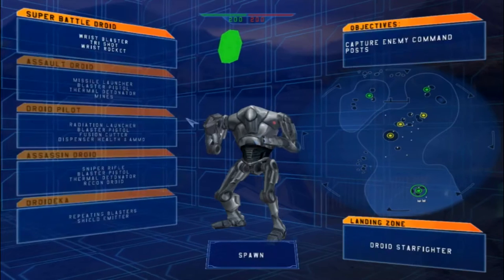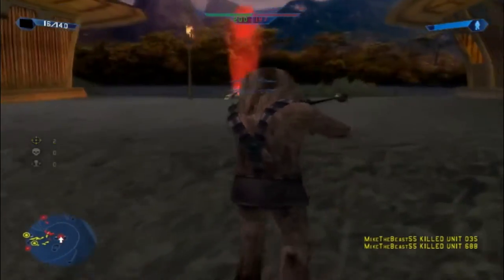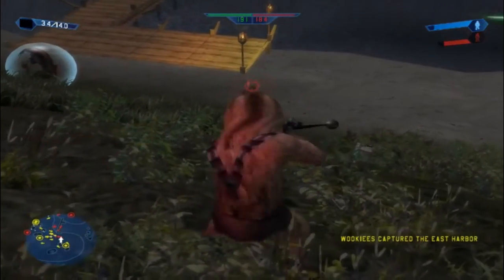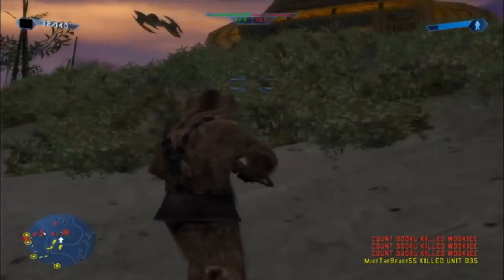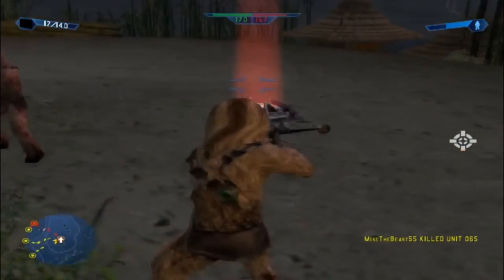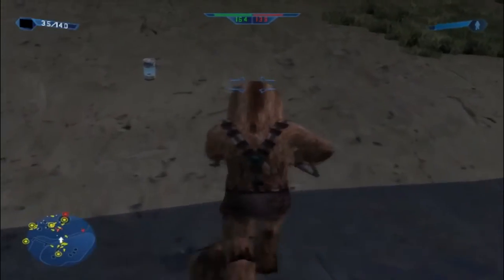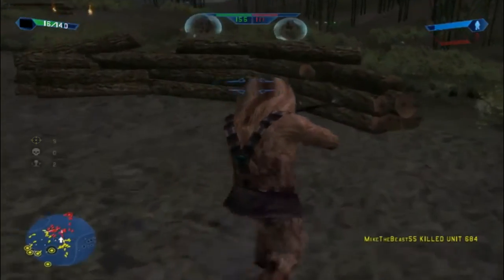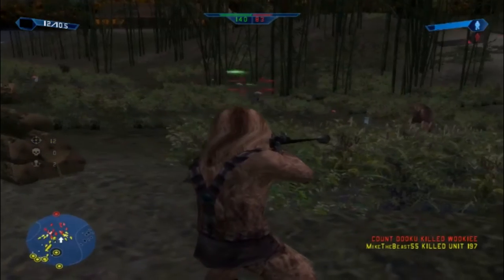Star Wars Battlefront 1 Mods (HD): Naboo Mod- Kashyyyk Islands: Wookies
Welcome back ladies and gentlemen to another mod map gameplay today and we will go on a newer mod called The Naboo Mod! This mod just changes around the sides in the Clone Wars Era for the Republic team to give it more of a Episode 1 feel of the game instead of a non Episode 1 feel of the game. The maps are just the stock maps of Naboo: Theed, Naboo: Plains and Kashyyyk: Islands so no new maps added in. The sides are what changed the most with Naboo Theed getting playable Royal Guards and Naboo Palins getting playable Gungans which was nice to see. The download link as always will be in the description if you are interested in downloading this well done map!